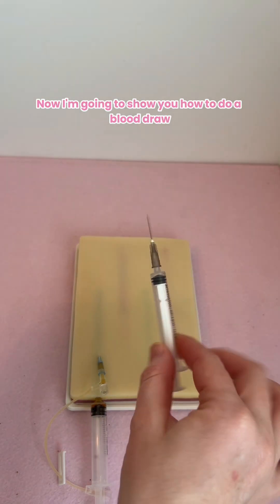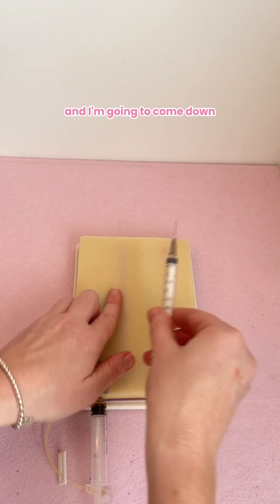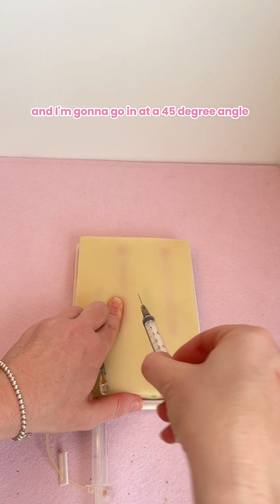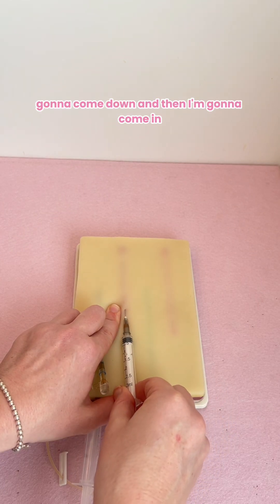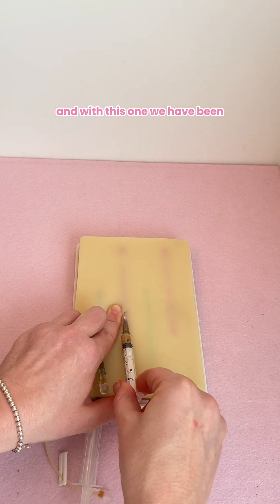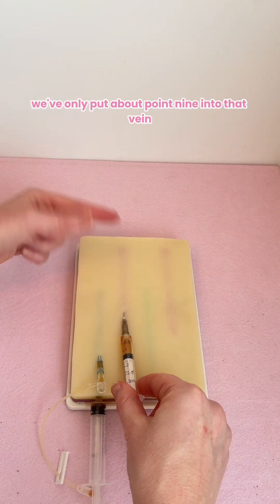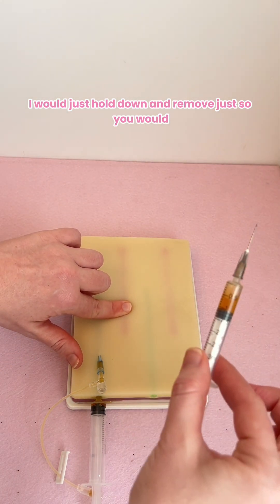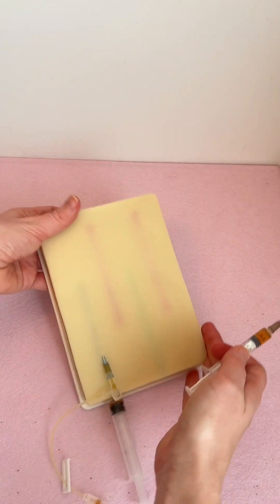How to take a Blood Sample 🩺👩🏼‍⚕️🐾 Vet Nurse School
This instructional video shows you how to take a blood sample from your IV Catheter Training Kit.
This kit is ideal for Vet Nurses, Vet Techs, Nursing students and phlebotomy students. 🩺👩🏼‍⚕️🐾